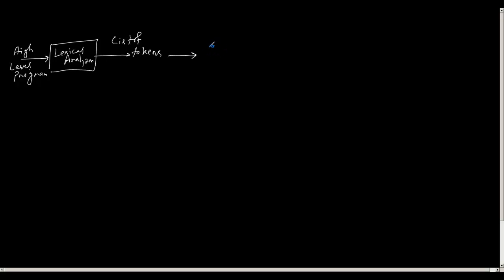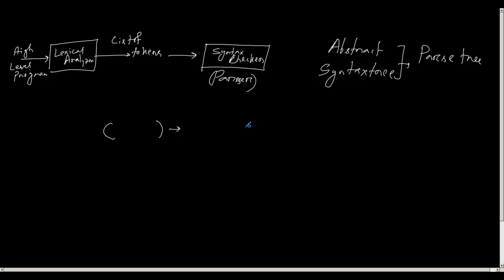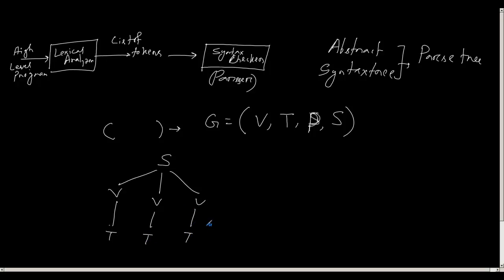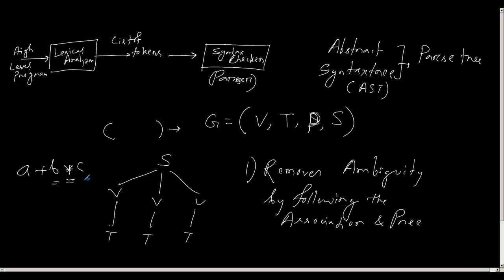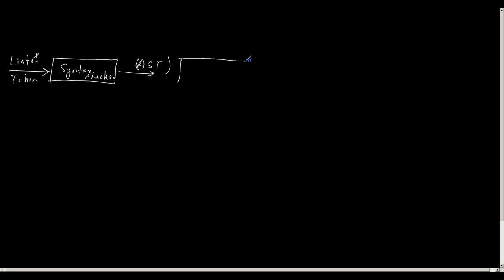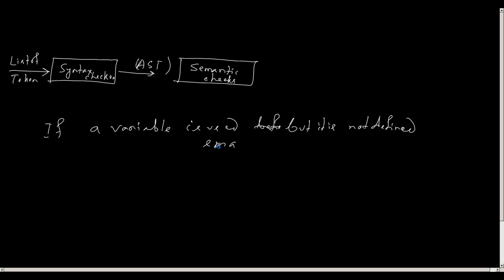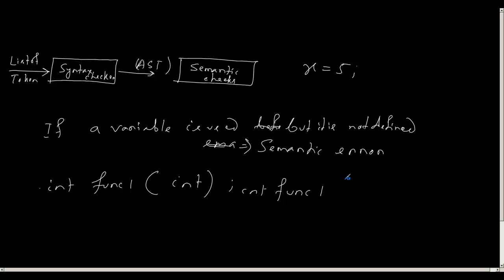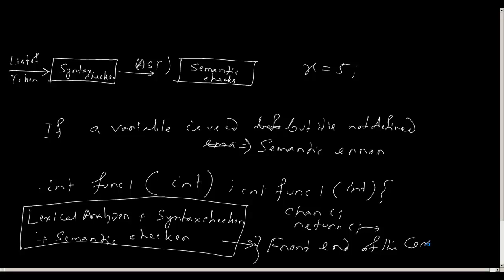Second Stage of Compiler